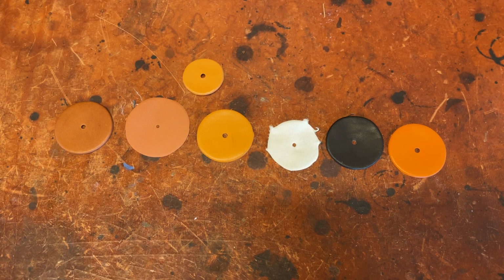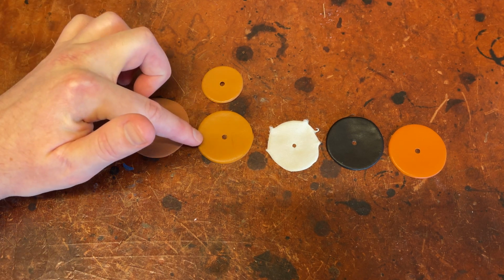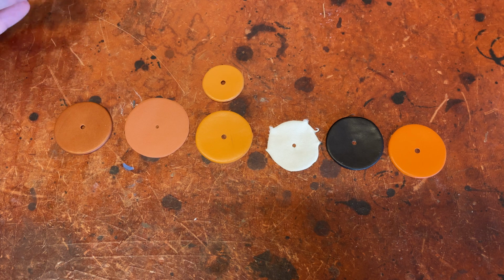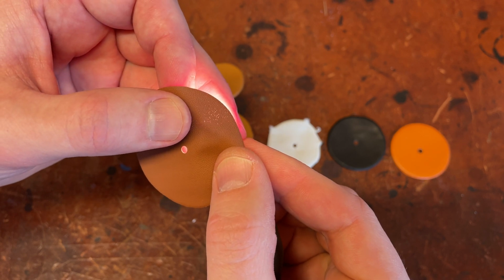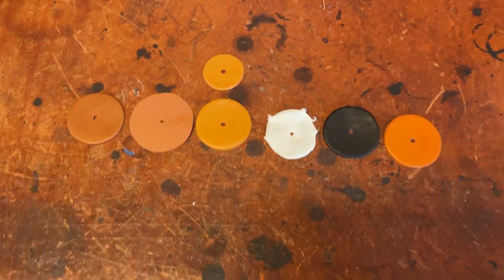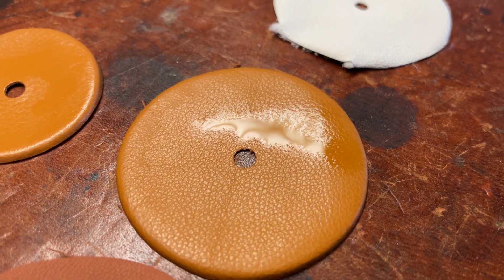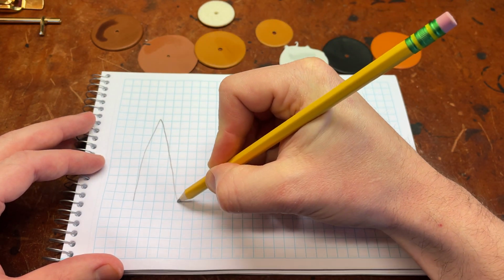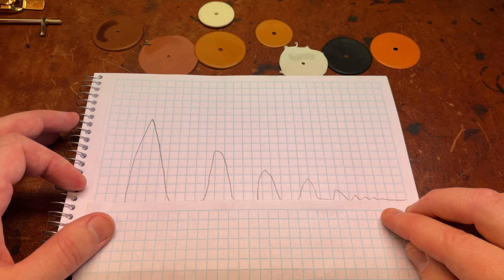Saxophone Repair Topic: An Unscientific Look at Porous or Leaky Saxophone Pad Leather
Saxophone repairman Matt Stohrer goes ahead and just says it about pad skin porosity/leakiness on saxophone pads.

Porous pads shown on a Magnahelic leak tester- one side is treated to be airtight, one side is untreated/as purchased and very porous

The book I referenced